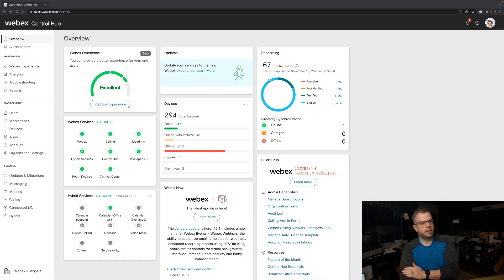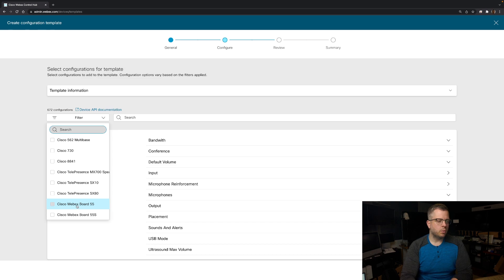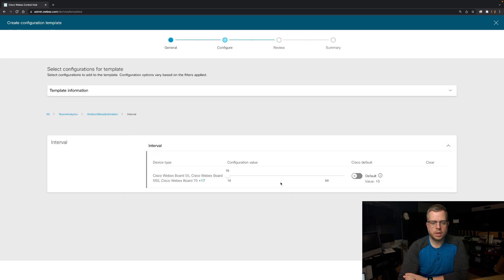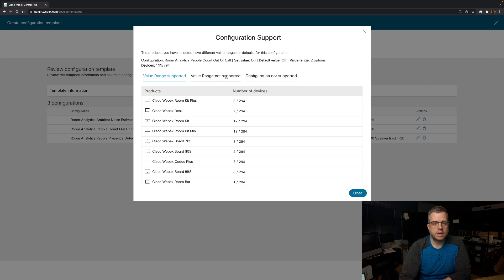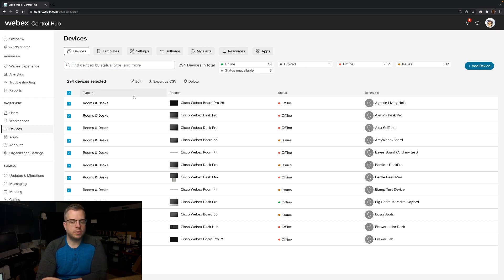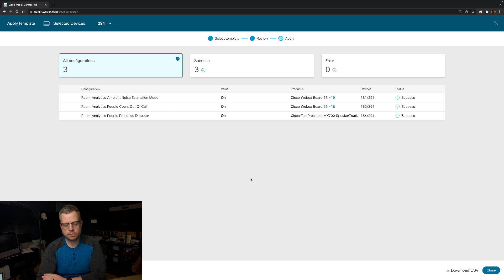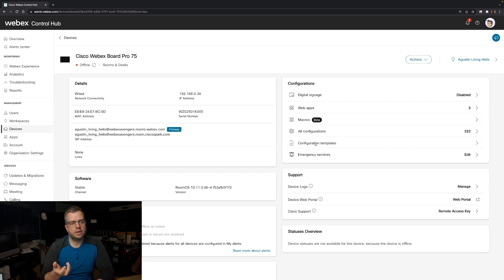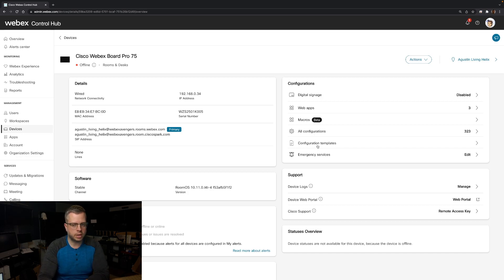The Collaboratory with Dustin - **Early Preview** Device Templates in Control Hub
On this episode we take an early look at Device Templates that are coming to Control Hub!  With Device Templates you can easily apply common settings and configurations you want to have on a single or multiple devices at a time!